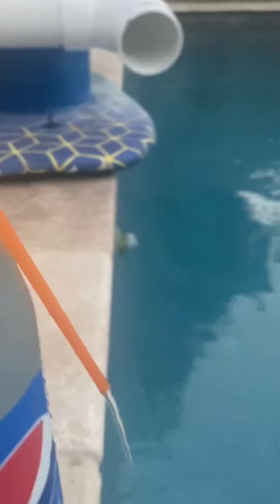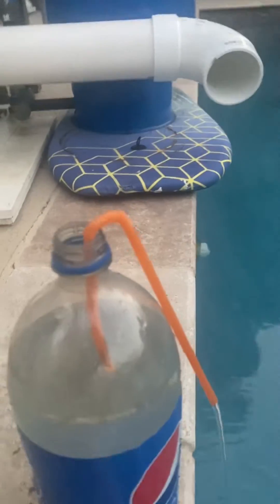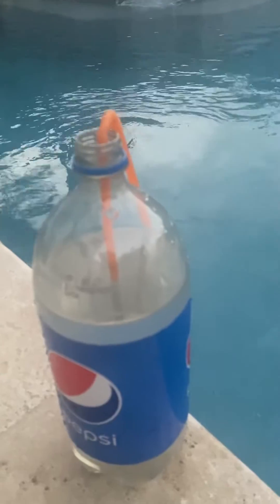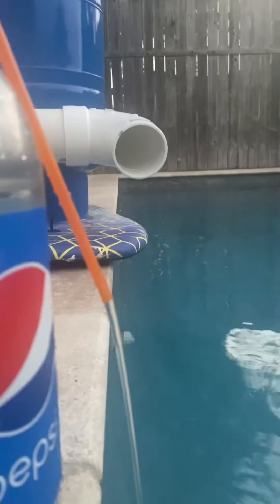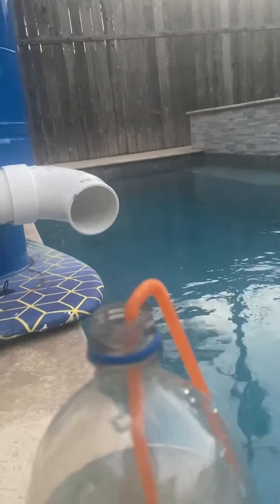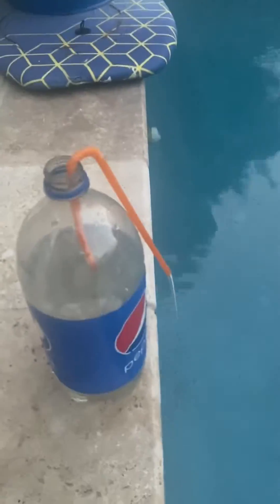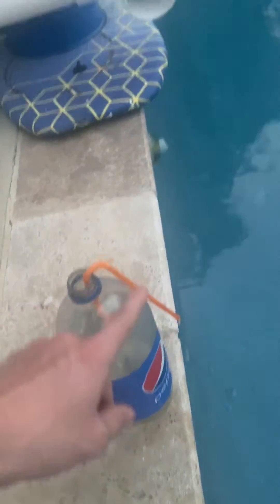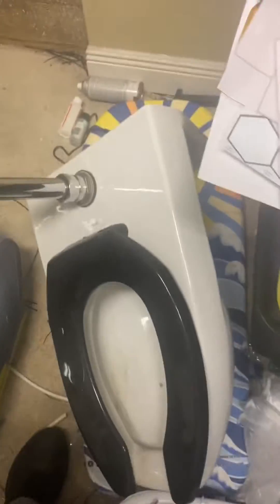How a siphonic toilet works.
I decided to make this video to explain how a toilet works to people who are either new to the community or don’t know how a siphonic toilet works